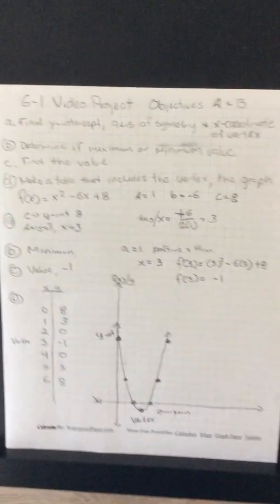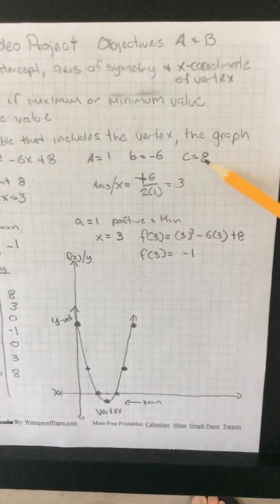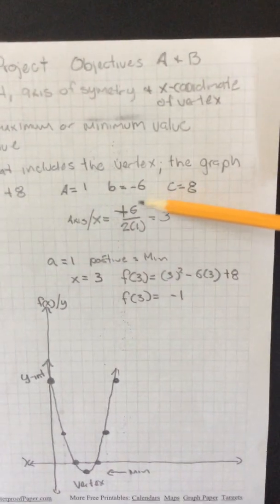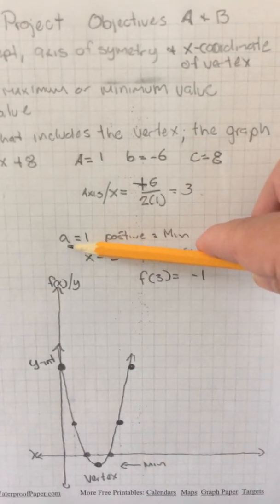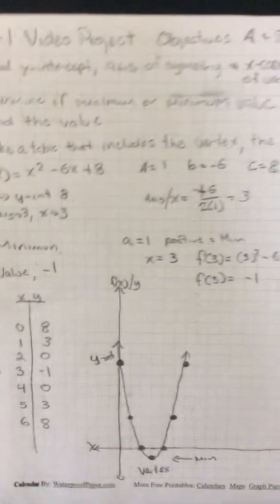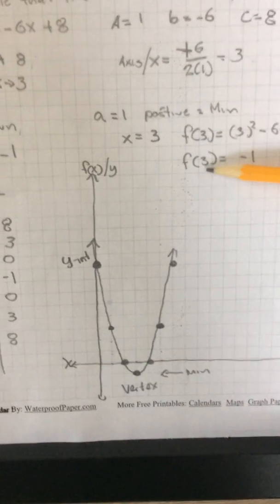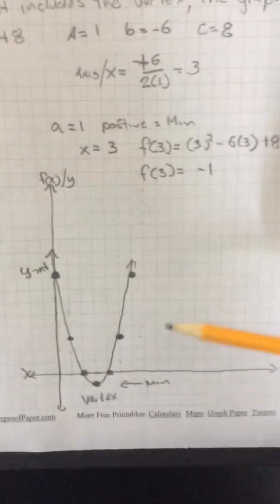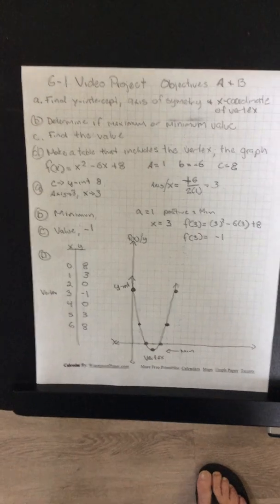Vid Project Example: Grade Recovery Assignment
Students will demonstrate knowledge by using video to explain assigned objective